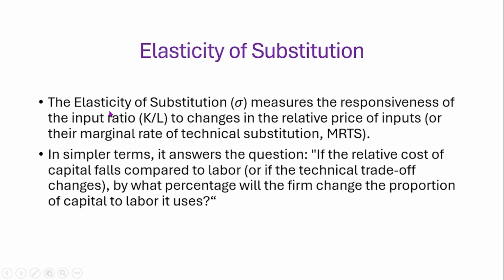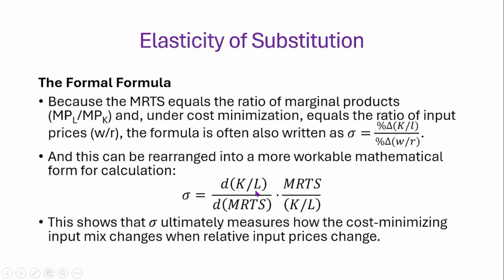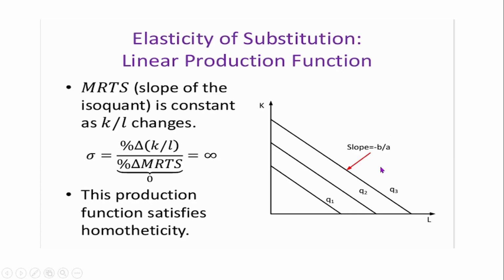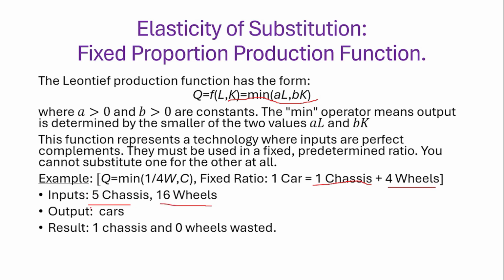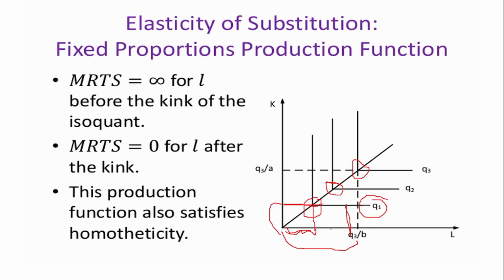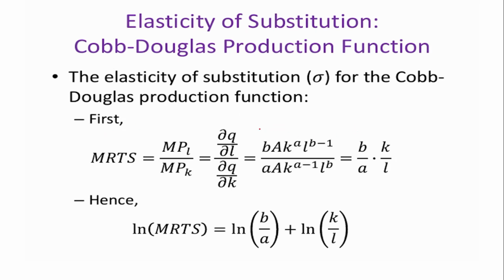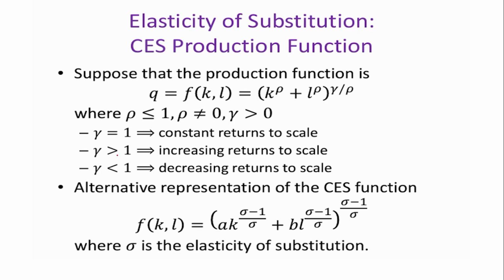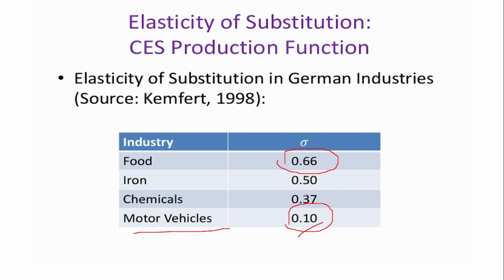The Elasticity of Substitution in Production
Welcome to Study Sphere! 🎓

In this video, we explore the concept of the Elasticity of Substitution in Advanced Microeconomics. This important production concept measures the ease with which one input can be substituted for another while maintaining the same level of output.

What you’ll learn in this video:

The meaning of Elasticity of Substitution

How it is measured mathematically

The relationship between Elasticity of Substitution and production functions

Its importance in analyzing producer decisions